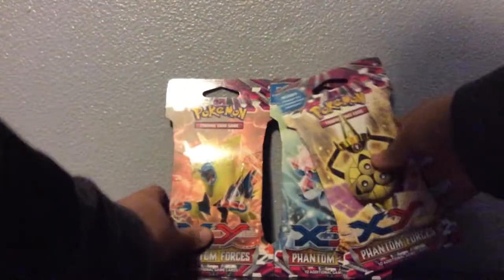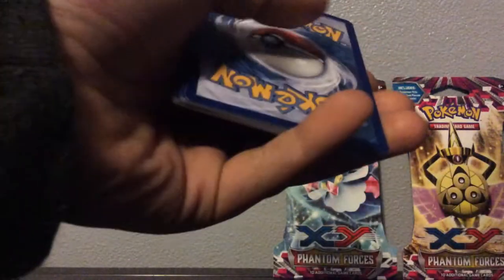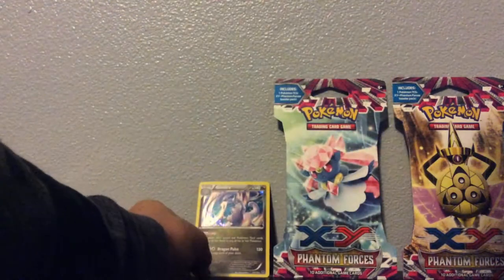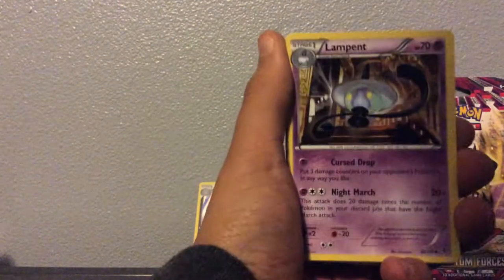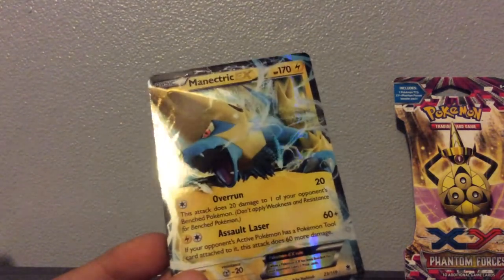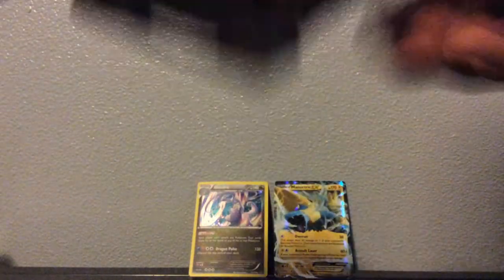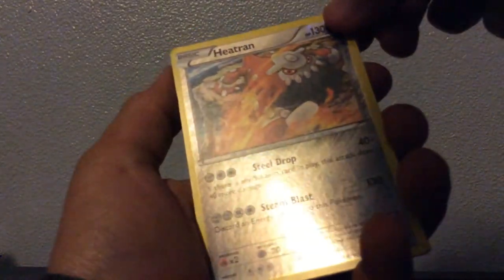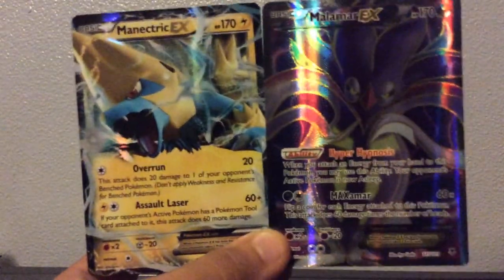Opening 3 Phantom Forces Packs!